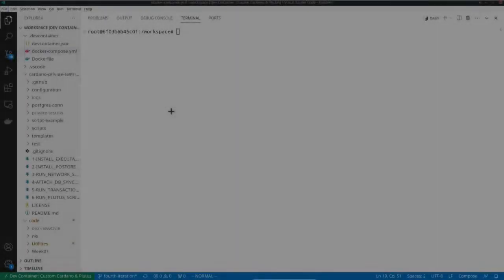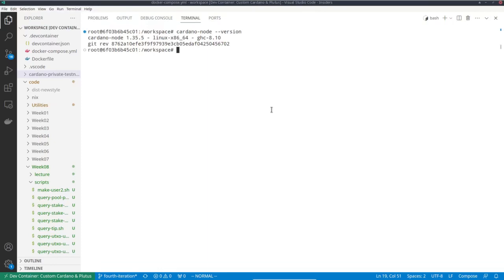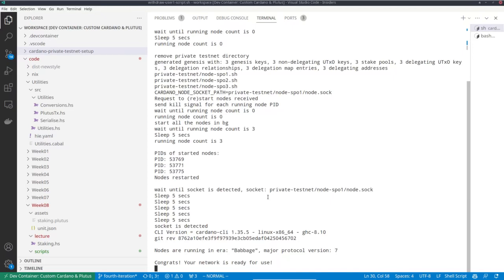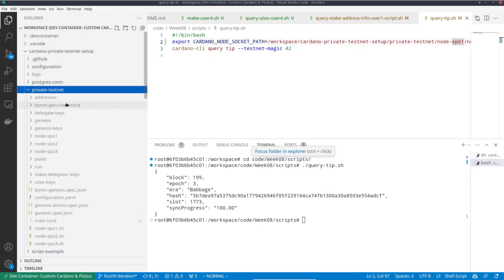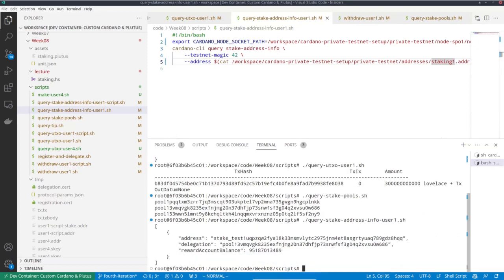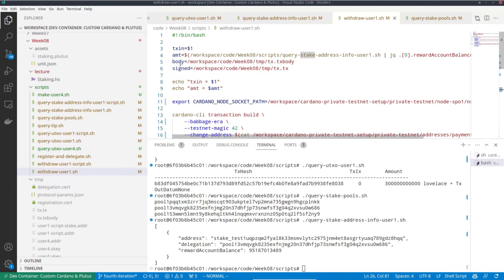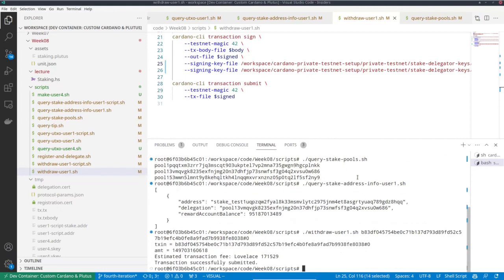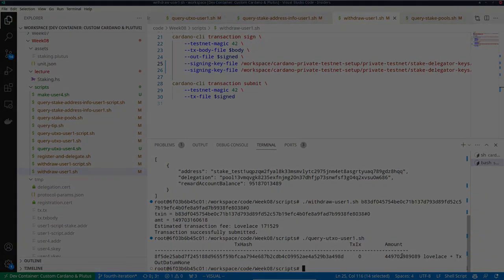PPP 040802 - The Private Testnet